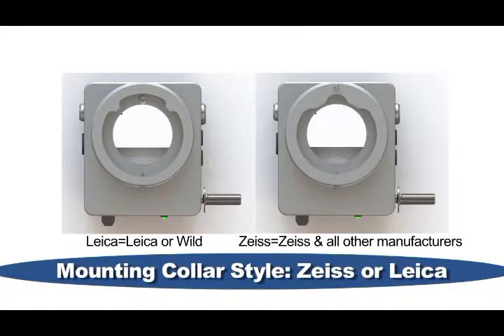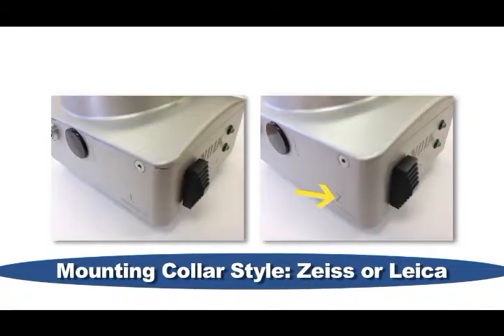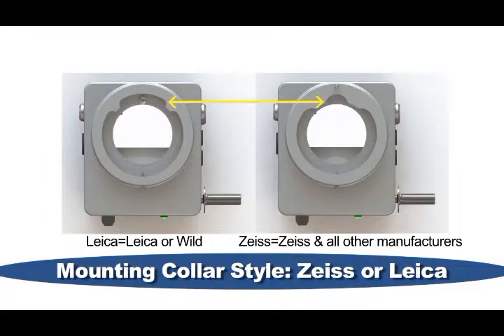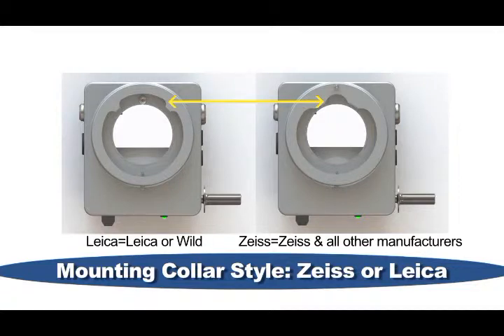Volk Merlin - Installing the ROLS Infinity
How to install Volk's ROLS reinverter